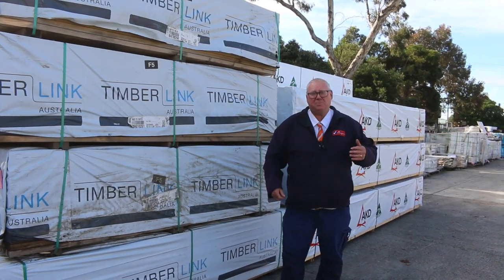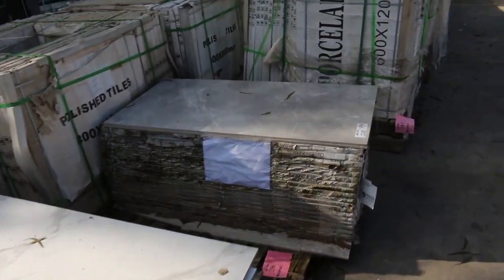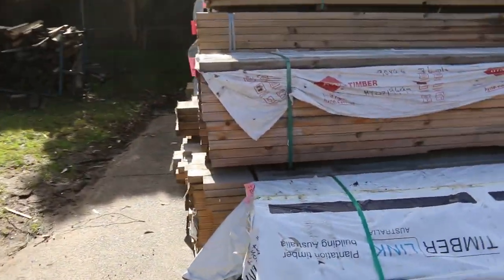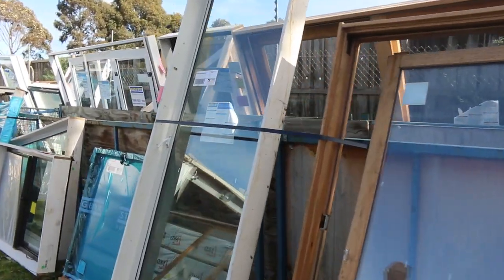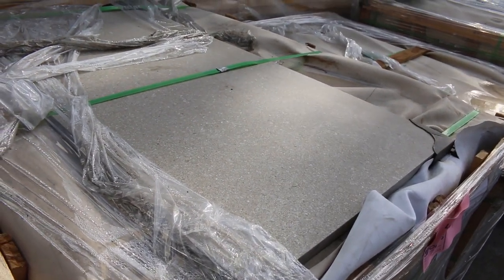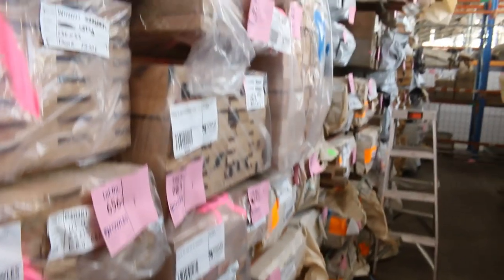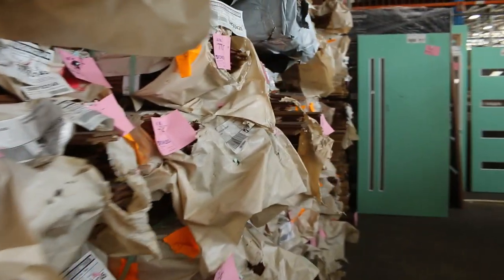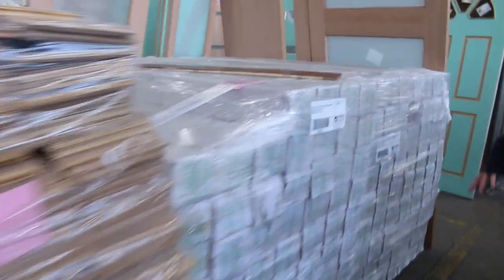Timber Auction 16 June